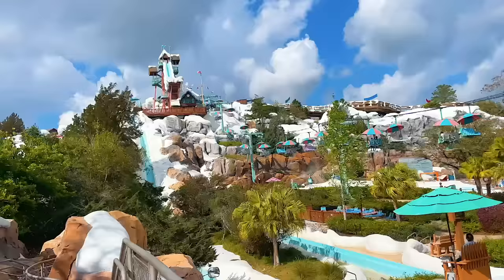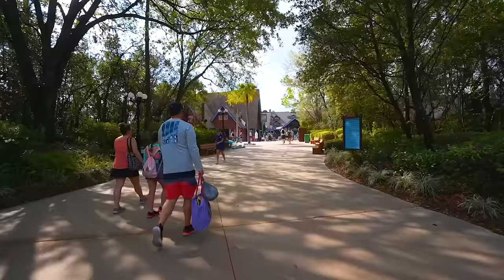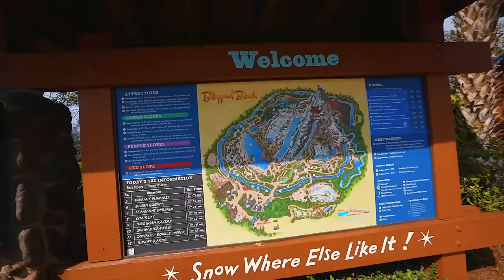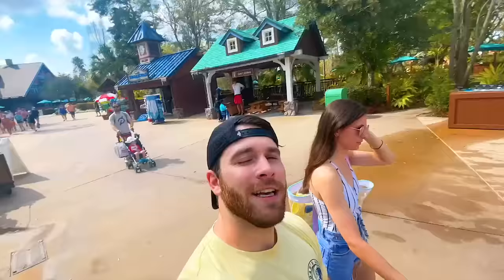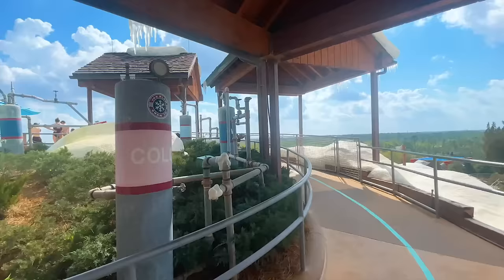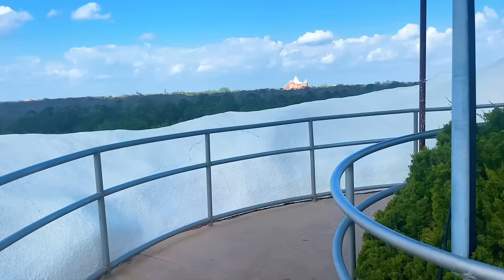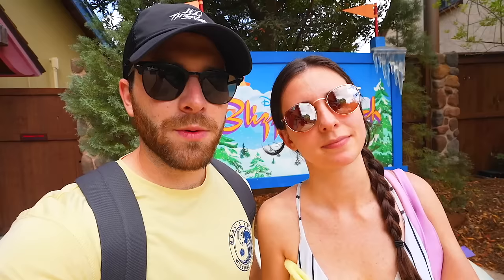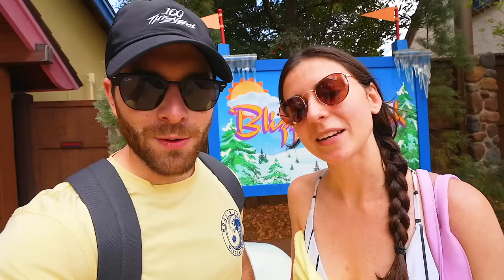A Day At Disney’s Blizzard Beach Water Park In 2023! POV OF ALL Water Slides And Must Try Food!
My Gear:
Camera: Sony a7c
Mic: Sony ECM-B1M Mic
Lens: Sony 16-35MM
2nd Camera: Canon G7X Mark ii
For Water Parks: Iphone 12 Pro

Matthew Willson
Lisa's Life
Natalie Conway
Topher Magellan
Matthew Anthony
Jerry Warren
James G.
John Morgan
Nicolina P
Patton Pandemonium
Miranda084
Jrod Lockwood
Sam Alicea
Fairy Tale Family
Lirr408
Mike88NYC
Andrew Joslyn
Michael McLeod
Hadley S.
Steve Hansen
Jeriza Montano
Will Simon
Jess Garback
ashalia11
WhirlOmar
Ben Gardner
Hannah Sakuma
Marjorie Fisher
Vanessa McLeod
Melissa Demastrie
John Mc
Ken Dettman
Alfred Menna
Jake It Or Leave It
Your girl Becca
Sun Principe
Leigh Ellen Barnes
Dale Farmer
Jon Mulawa